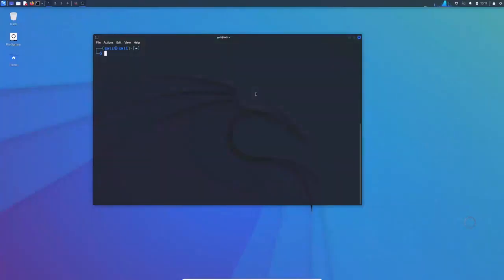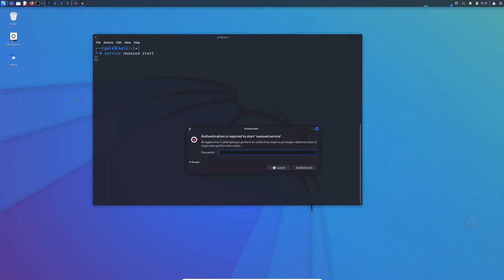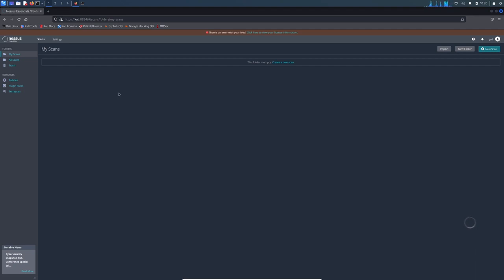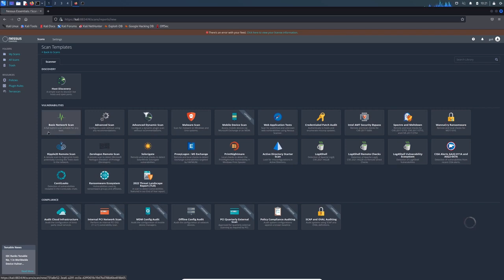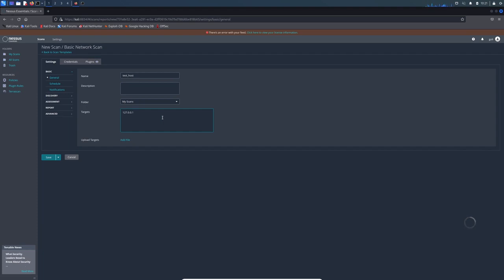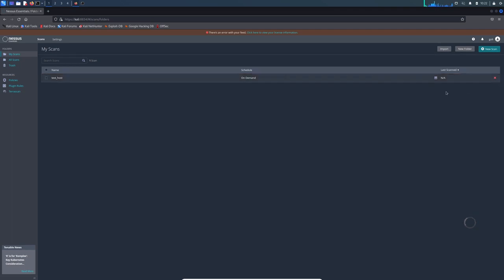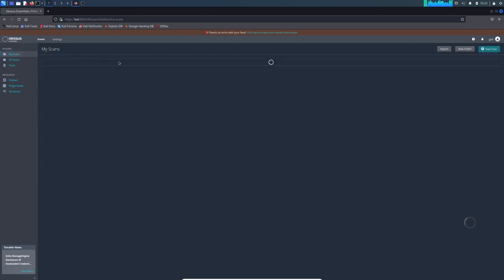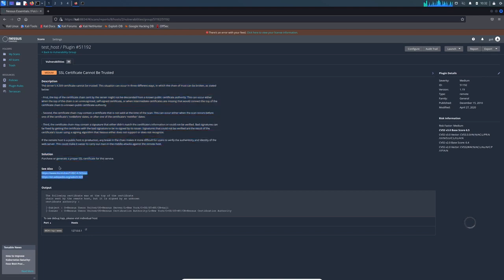you have to know the most well-know vulnerability scanner | Nessus Scanner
In this video, we'll explore the world of network security and learn about one of the most powerful tools available to protect against cyber threats: Nessus Vulnerability Scanner. We'll cover the basics of vulnerability scanning and demonstrate how Nessus can help you identify vulnerabilities, assess their severity, and provide recommendations for remediation. Whether you're a seasoned cybersecurity professional or just getting started, this video will provide valuable insights into how Nessus can help you secure your network and protect your organization from potential threats. Join us as we dive into the world of Nessus Vulnerability Scanner and discover how it can help you enhance your cybersecurity posture.